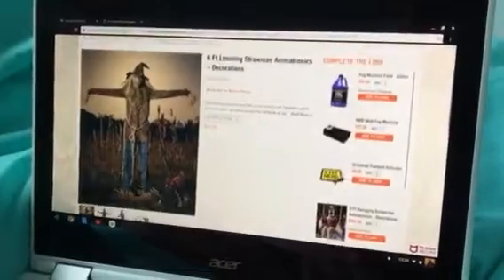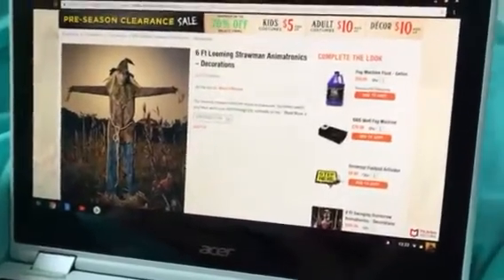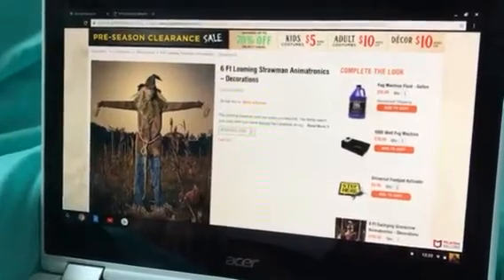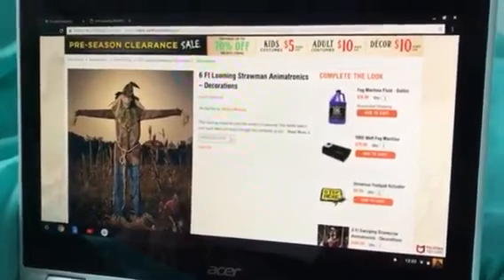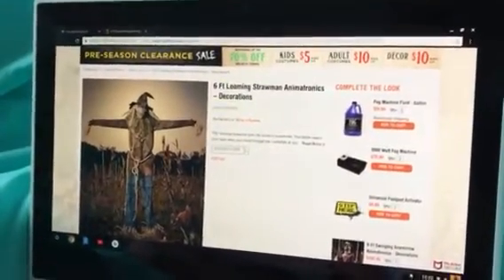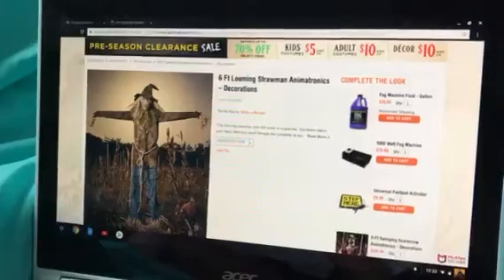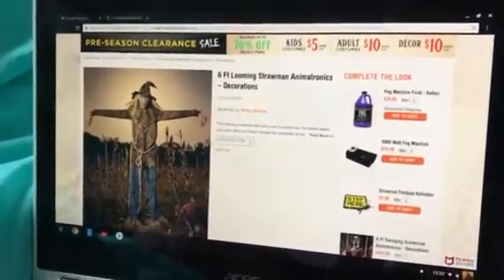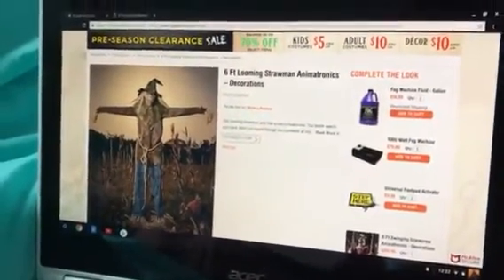Lunging scarecrow spirit sneak peek 8